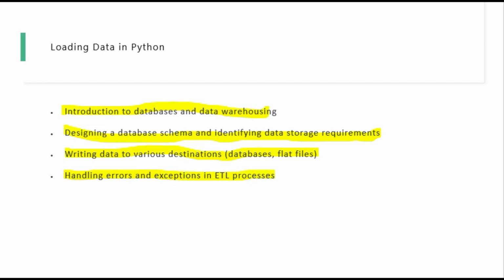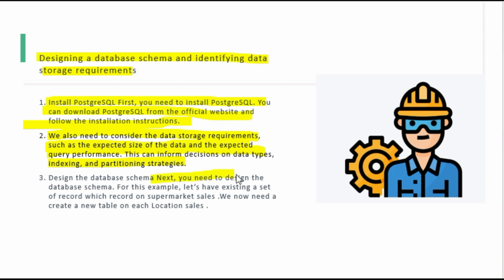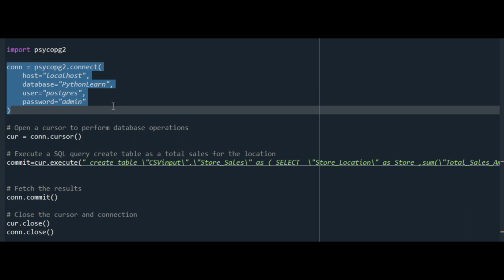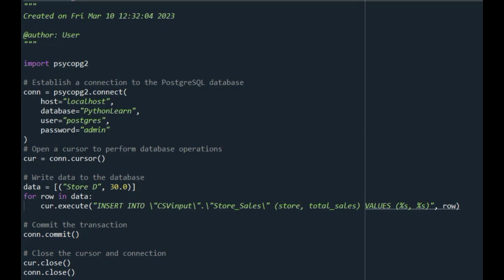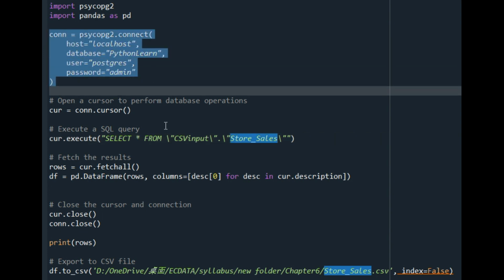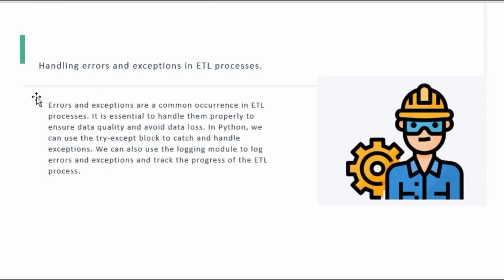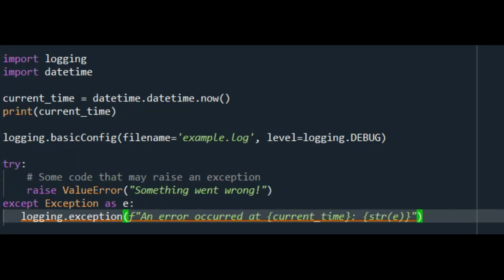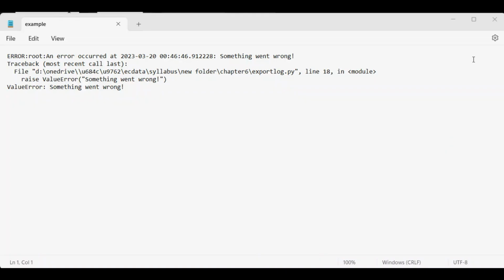Loading Data in Python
Chapter covering

-Introduction to databases and data warehousing
-Designing a database schema and identifying data storage requirements
-Writing data to various destinations (databases, flat files)
-Handling errors and exceptions in ETL processes